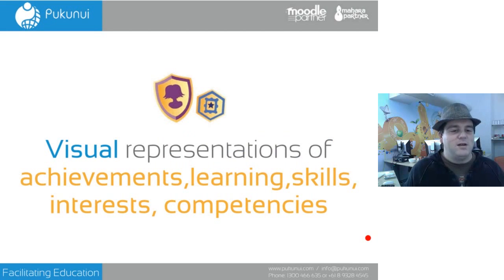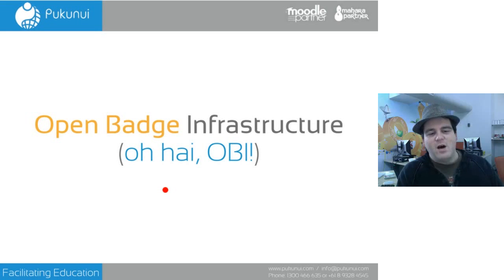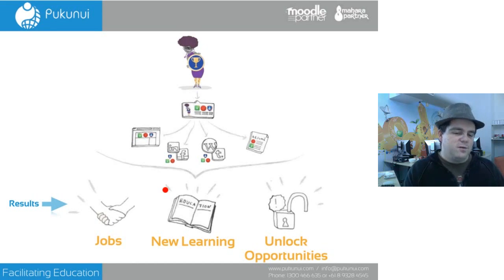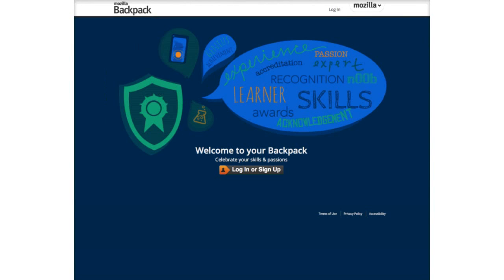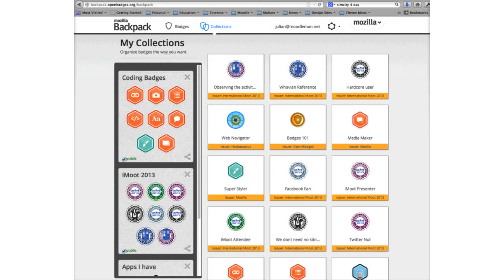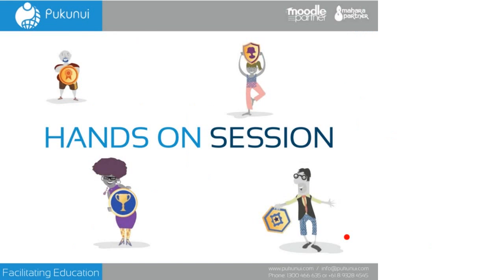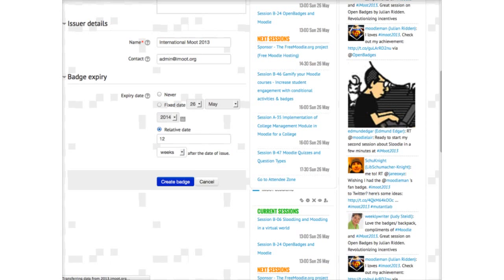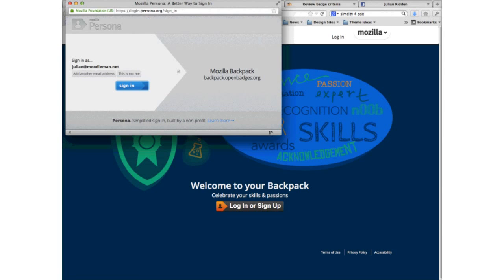Julian Ridden - Mozilla OpenBadges and Moodle 2.5 - iMoot 2013